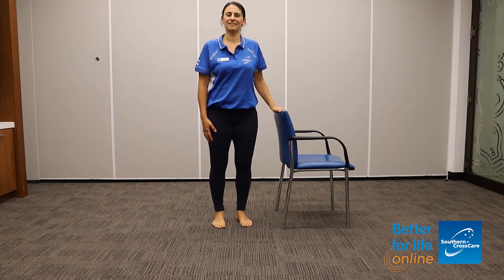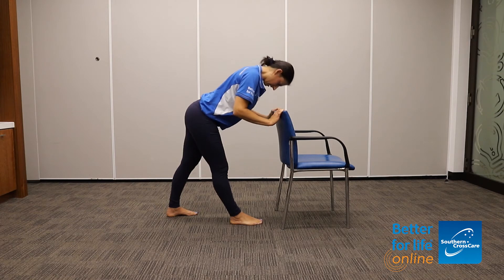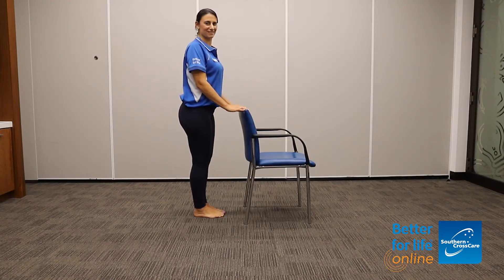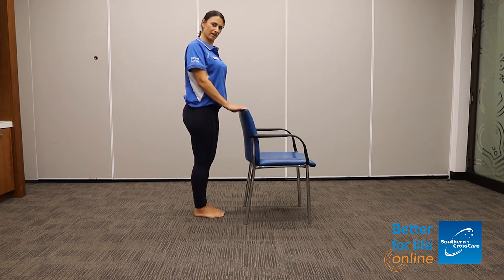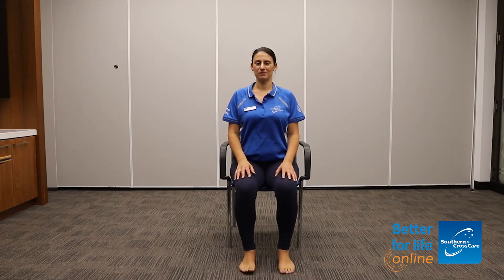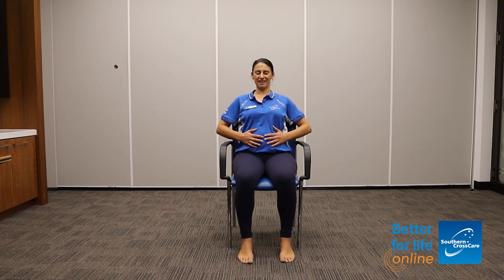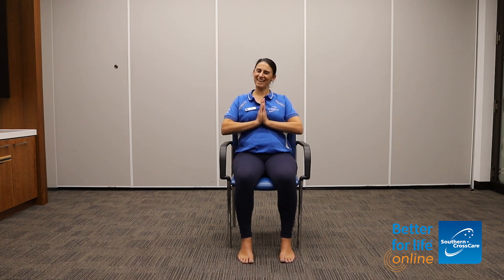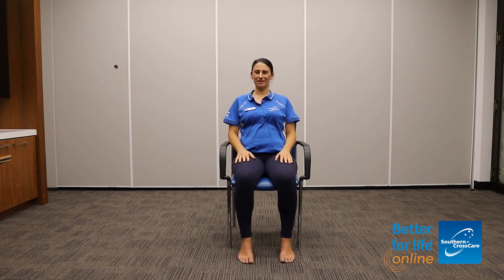Svaasthy Yoga Workout 4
It’s time to stretch your legs and work on your balance in these relaxing exercises.